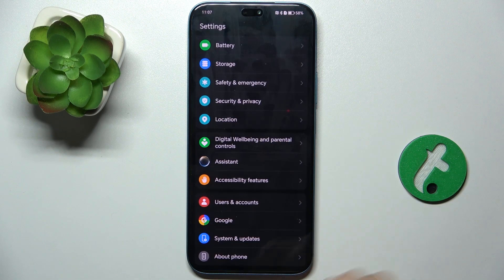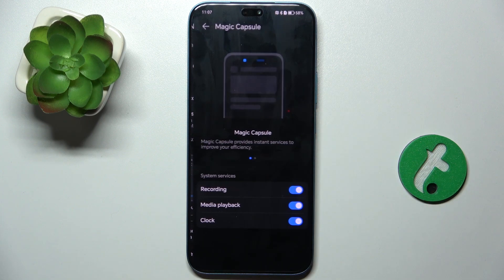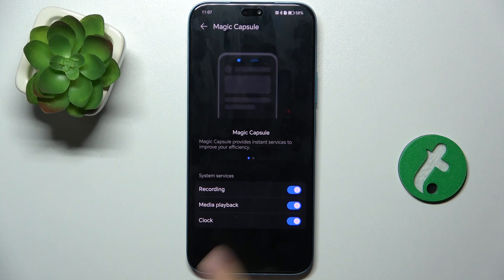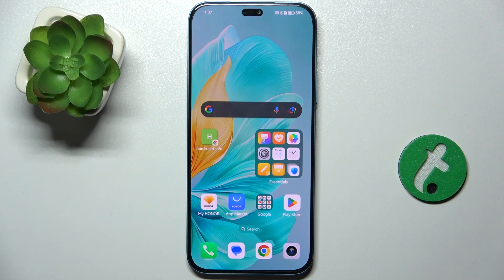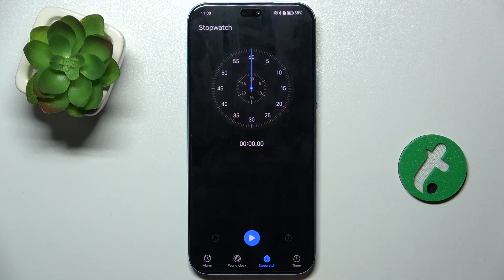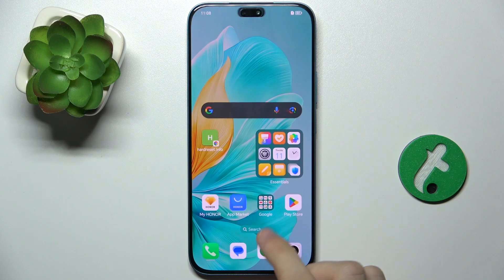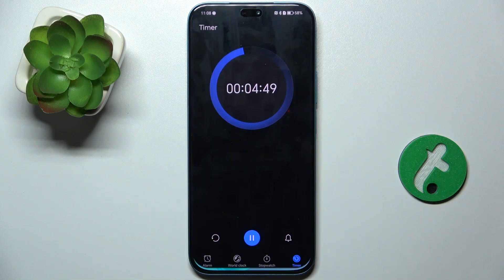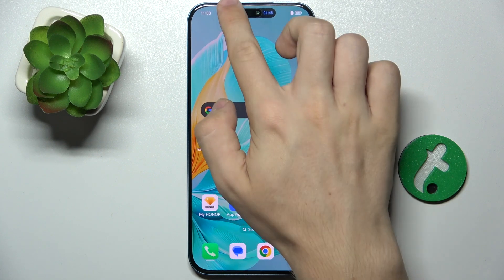Honor 200 Lite - How to Use Magic Capsule - iPhone-Like Dynamic Island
In this tutorial, we'll demonstrate how to use the Magic Capsule feature on your Honor 200 Lite smartphone, offering an experience similar to the iPhone's Dynamic Island. The Magic Capsule enhances your interaction by providing dynamic and interactive notifications and controls. Whether you're managing your music, receiving notifications, or accessing quick actions, this feature brings a new level of convenience and functionality to your device. We'll guide you through the steps to access, activate, and customize the Magic Capsule settings. Join us as we explore how to effectively use the Magic Capsule on the Honor 200 Lite to enhance your smartphone experience.

How to access the Magic Capsule feature on the Honor 200 Lite
How to activate Magic Capsule on the Honor 200 Lite
How to customize Magic Capsule settings on the Honor 200 Lite
How to use Magic Capsule for notifications on the Honor 200 Lite
How to manage quick actions with Magic Capsule on the Honor 200 Lite